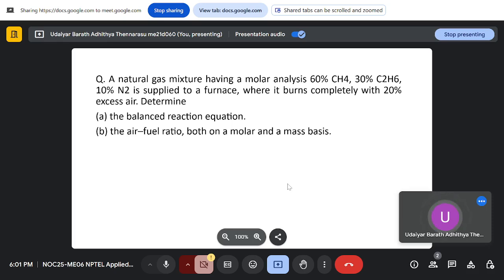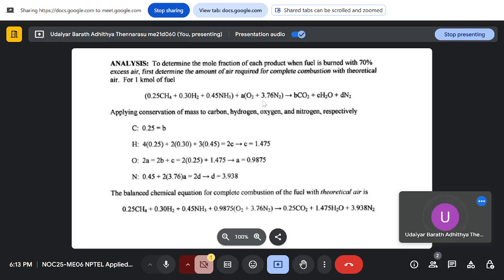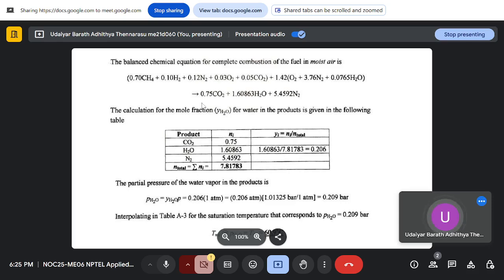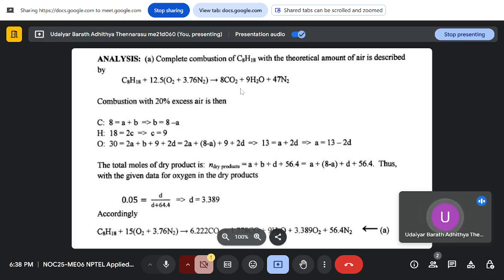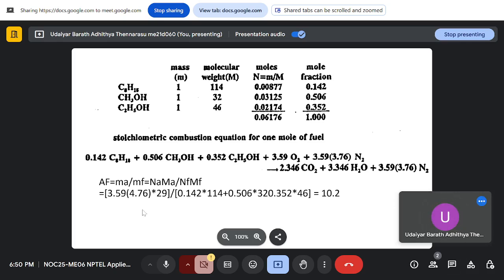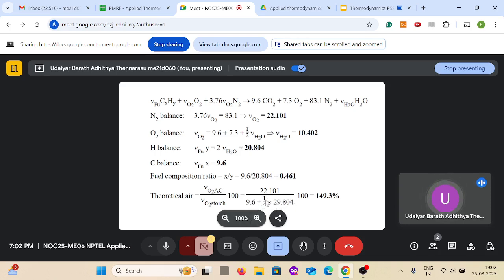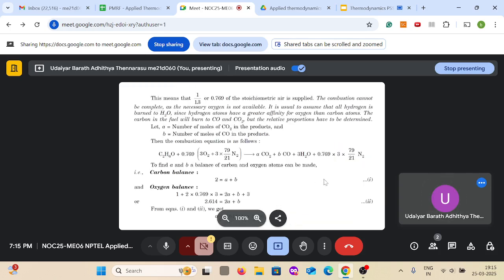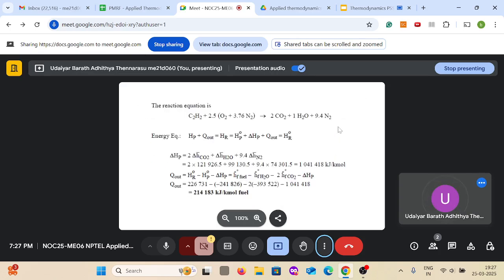Applied Thermodynamics NPTEL online session week 9